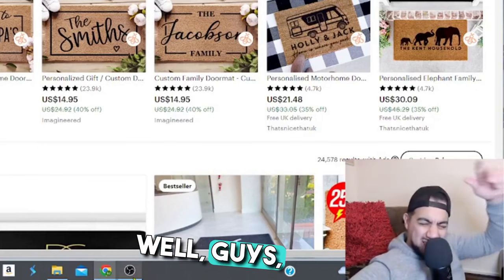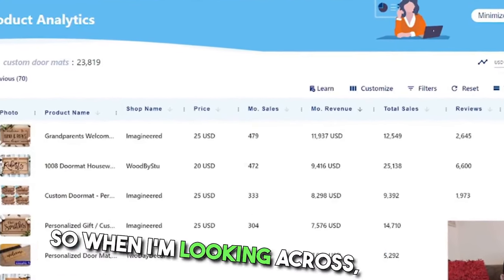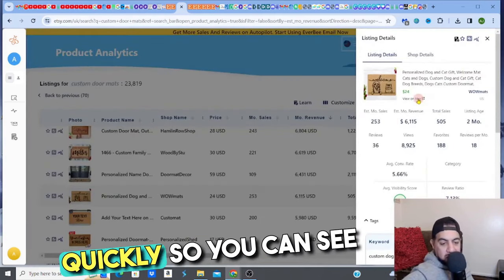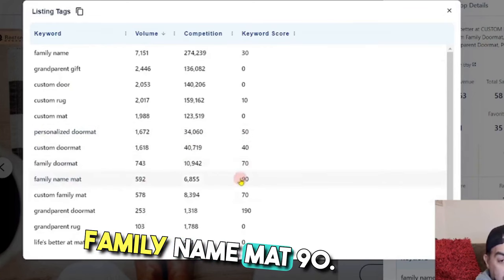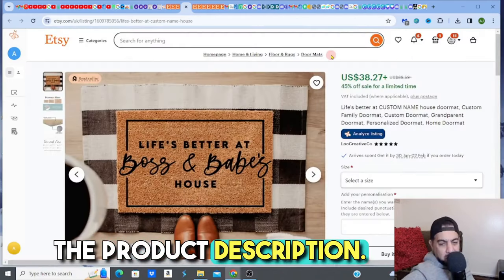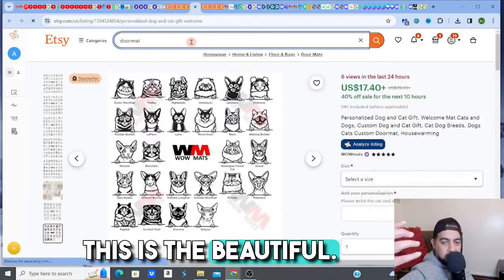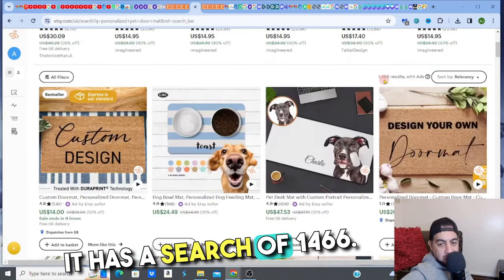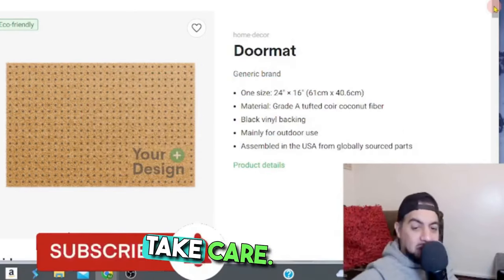PROFITABLE Print On Demand Coir DoorMat For Etsy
►► FREE ACCESS TO PRINTIFY
Looking for a profitable print on demand product to sell on Etsy? Look no further than custom coir doormats! In this video, we'll show you how to create and sell your own print on demand doormats for to make some great profit on Etsy. Don't miss this opportunity to learn about a profitable product!
🔽COMPLETE BEGINNERS PROFITABLE ETSY SHOP STARTUP MASTERCLASS🔽
(STEP BY STEP GUIDE WITH ME)
🔽 ETSY BUSINESS STARTUP QUESTIONS?
(Designing Websites)
✅►►MIDJOURNEY
(Ai Upscalers)
✅►► AVC LABS- Fantastic upscaler
WHAT NEXT? 🗺️